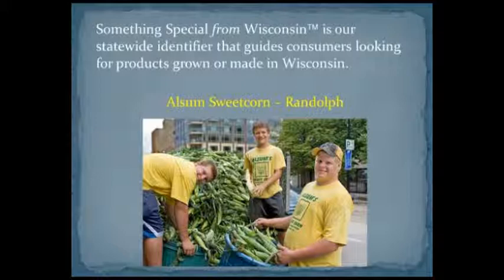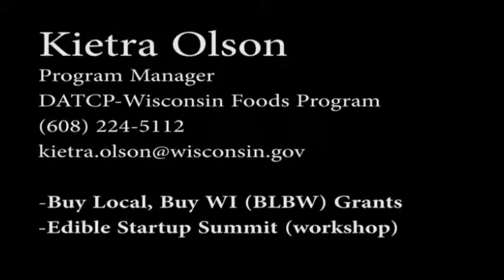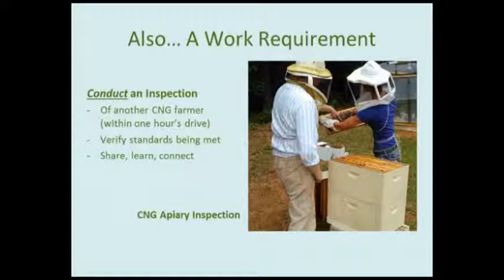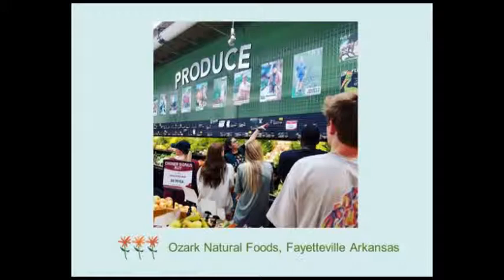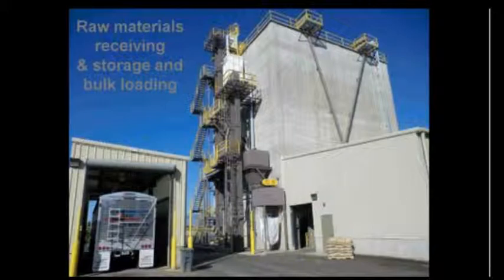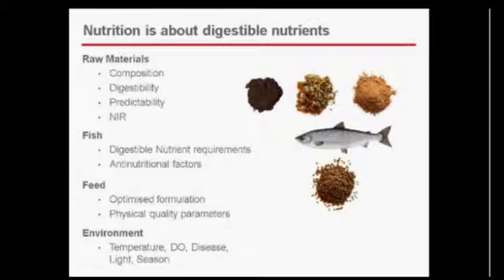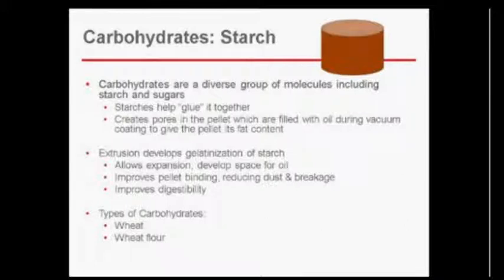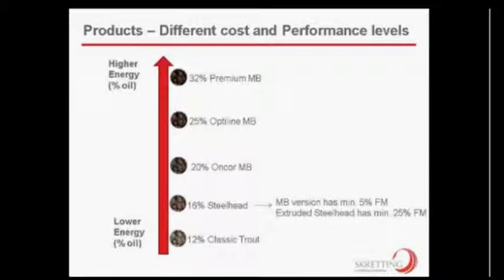Aquaculture Certifications, Labeling and Fish Nutrition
UWSP Northern Aquaculture Demonstration Facility & UWSP Aquaponics Innovation Center has collaborated with Nelson & Pade, Inc. ®,WI Aquaculture Association and Ohio State University to offer Wisconsin’s first Aquaculture/Aquaponics Boot Camp. This project is funded by USDA National Institute of Food and Agriculture. This video series is showing presentations from the training sessions throughout the year.
This video is a WebEx recording of various certification programs as well as one presentation on fish feeds and nutrition. To view all sessions or to learn more about the project